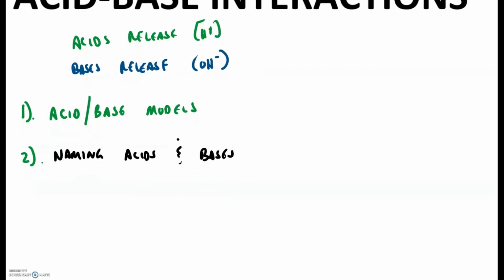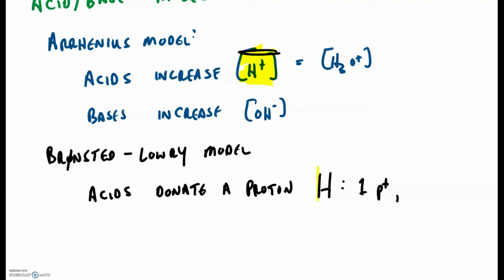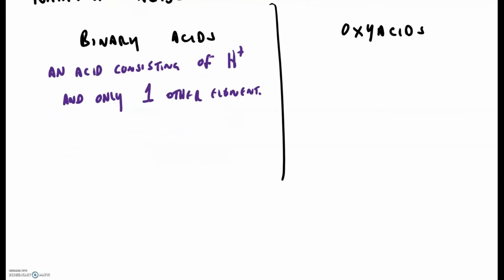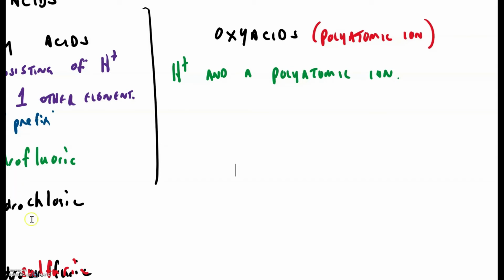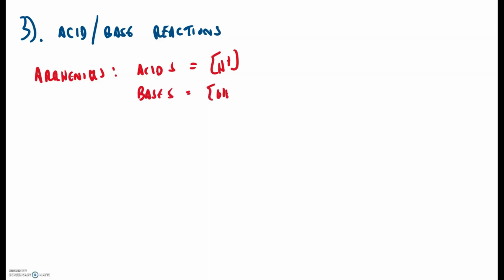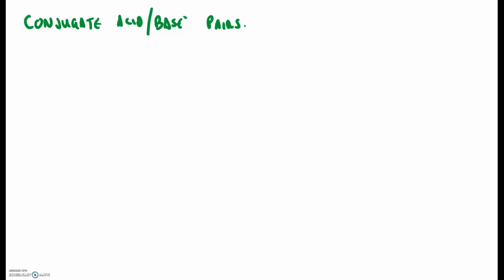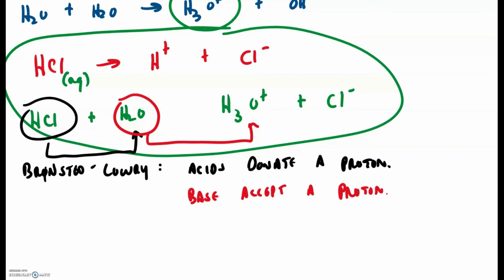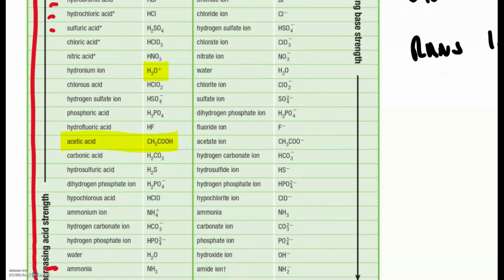Acid Base Interactions